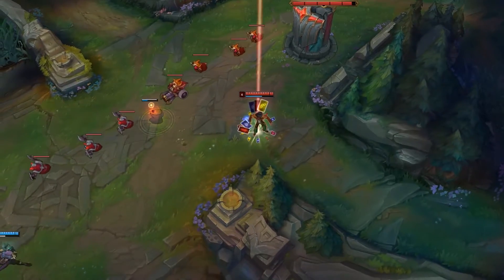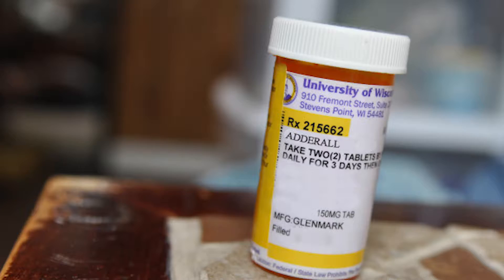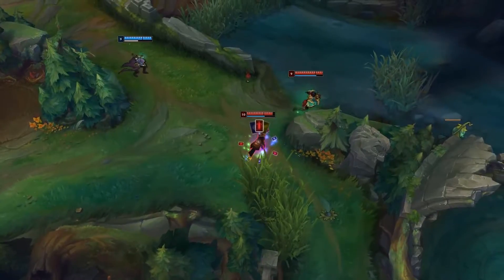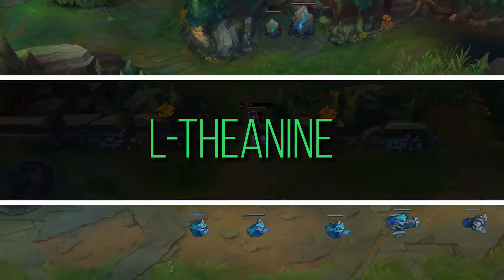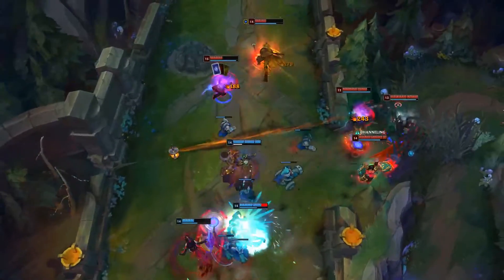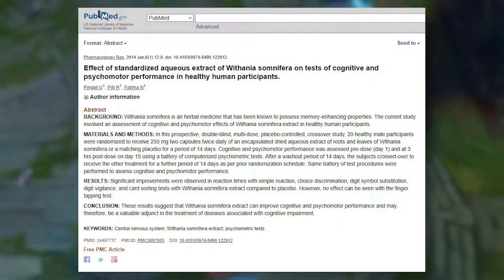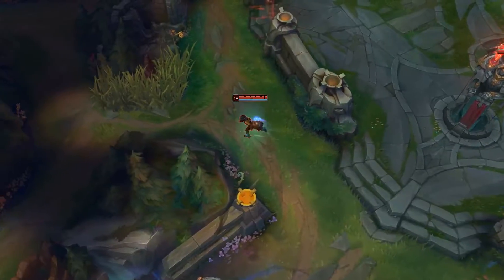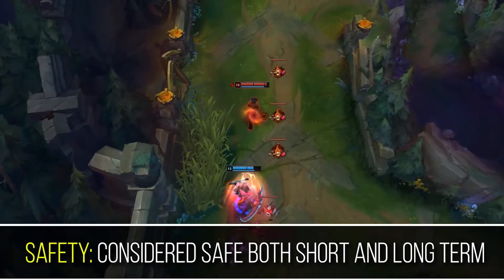How to improve your Reaction Time (Supplements and Nootropics) - PART 2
🎯 Coaching As the world gets more and more competitive, more and more people are looking for ways to gain and advantage.

In this video I cover Supplements and Nootropics that can improve your Reaction Time. Learn how to Hack your Brain with this list of Top Nootropics and Supplements that are backed up by scientific research.

Click the 🔔 for notifications!

💻 My specs:

Mouse ‣ BenQ Zowie EC2-B
DPI: 800
Report rate: 1000hz
Windows Acceleration: No
Windows Mouse Speed: 6
In Game mouse Speed: 50
Monitor ‣ BenQ Zowie XL2411
CPU ‣ Intel Core i7 6700K @ 4.00GHz
Graphics ‣ NVIDIA GeForce GTX

🙋‍♂️ About me:

My name is Blink. I'm a Streamer, Coach and Content creator. My goal is to help you improve at League of Legends using a scientific approach!

My videos focus mainly on applying neuroscience and sports psychology to fix common issues and improve on areas you though were not possible.